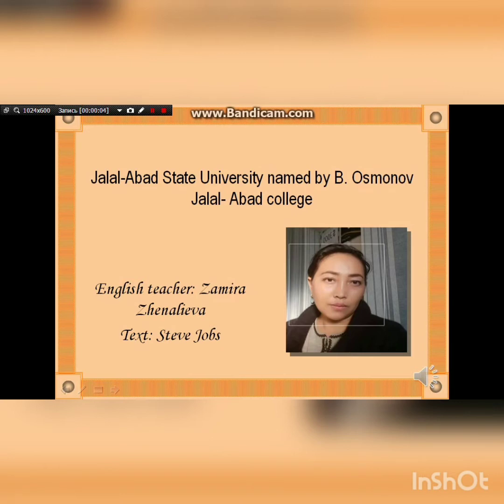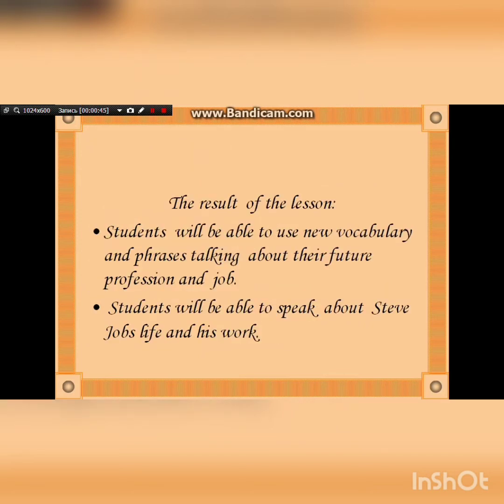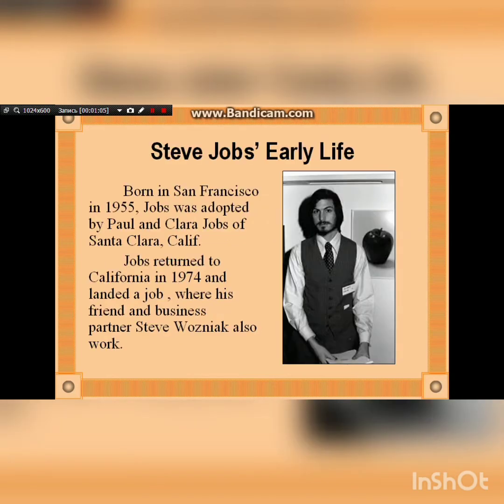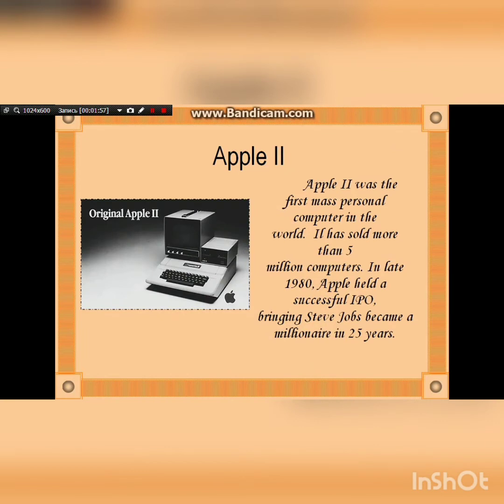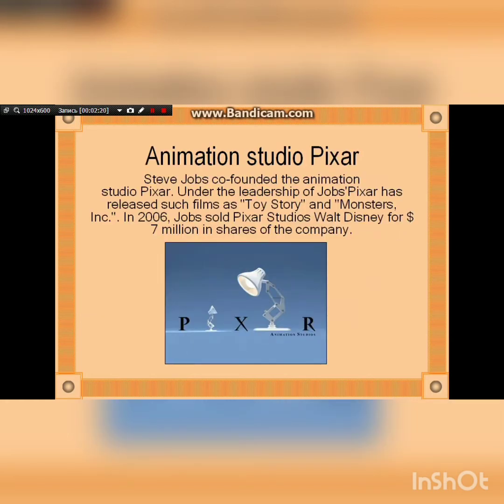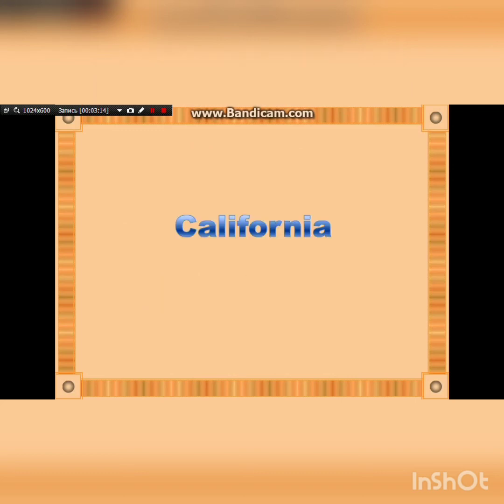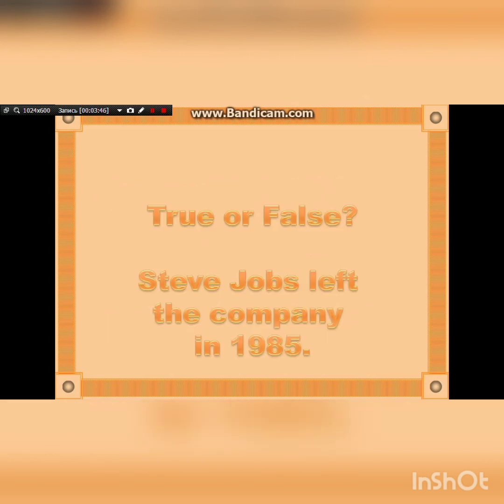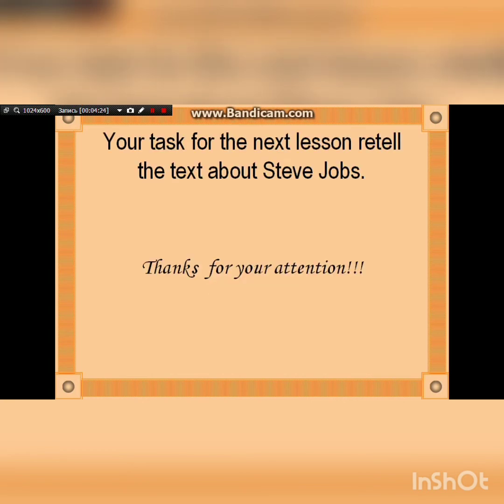Сти́вен Пол Джобс/ Стив Джобс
Окутуучу: Замира Жееналиева